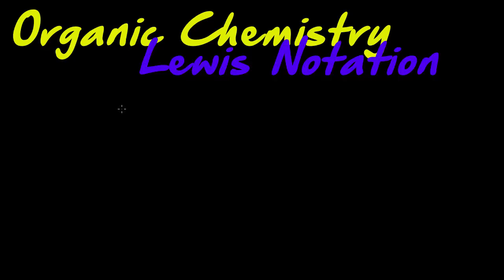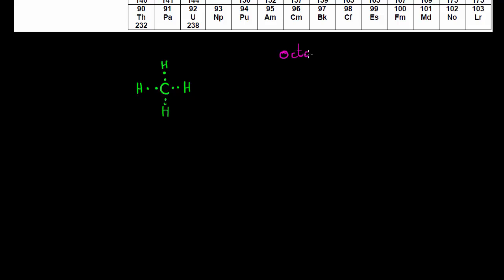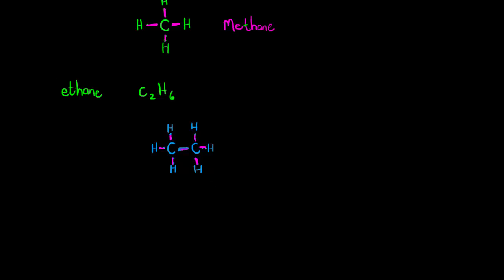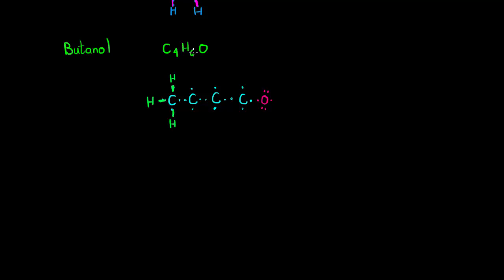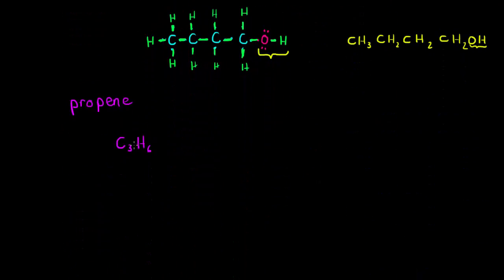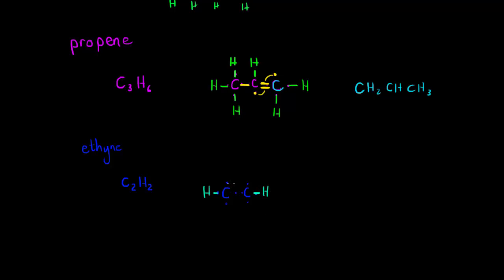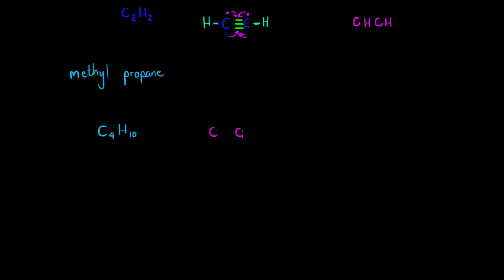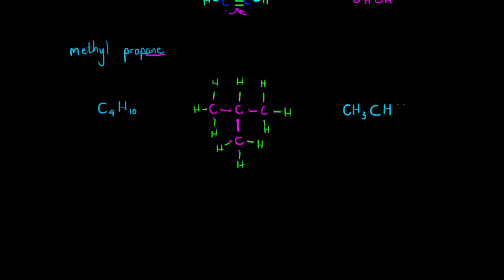Lewis Notation and Condensed Structural Formulas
How to write Lewis notation for covalent bonds, single and double bonds, and the strucral formulas based on the Lewis dot structure, including branching